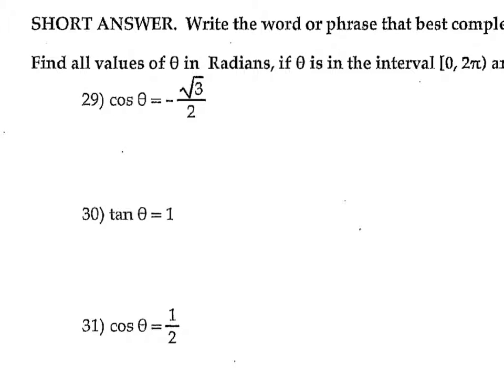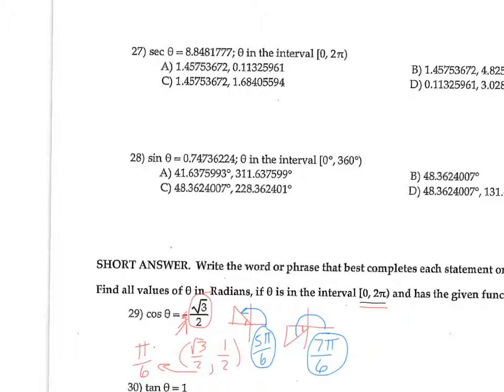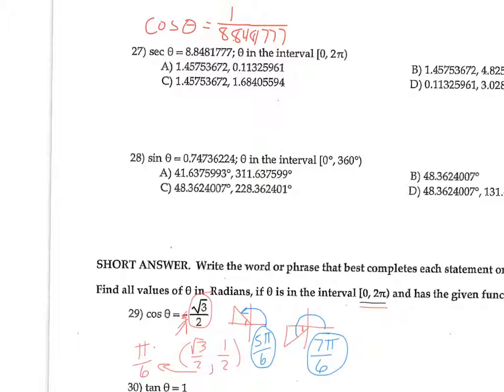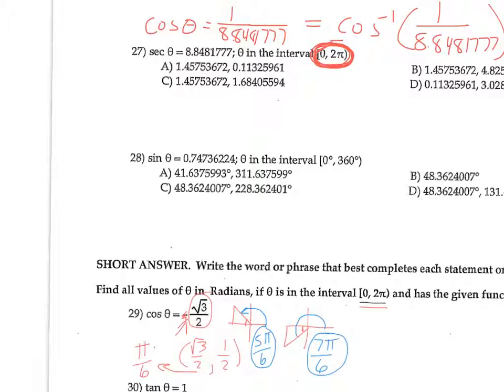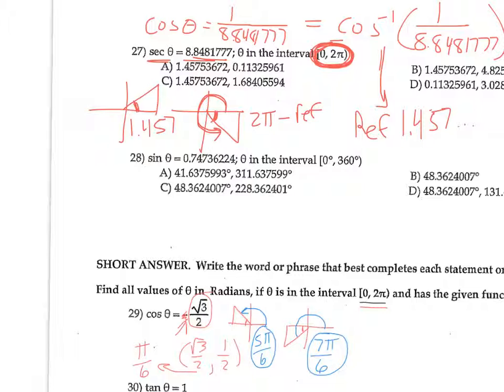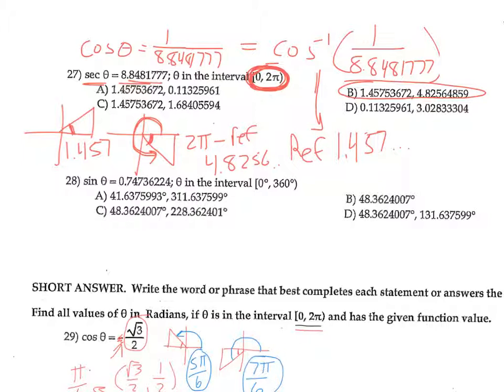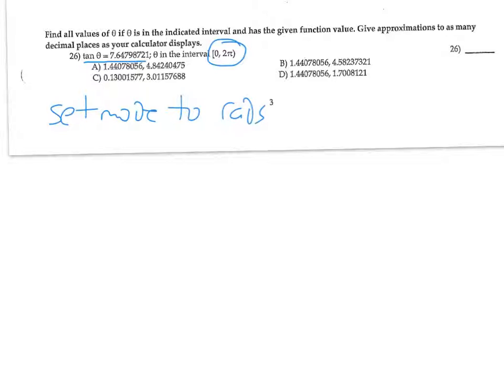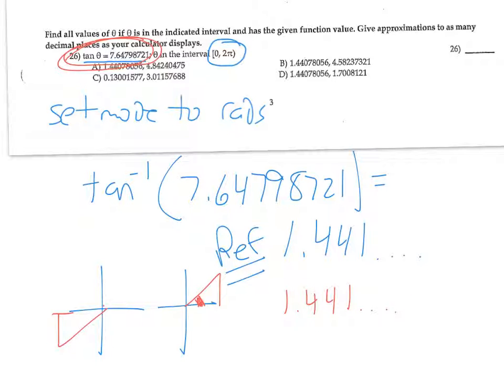Made with Explain Everything